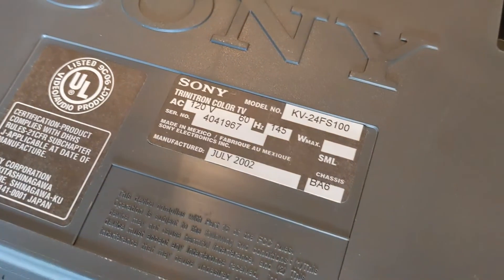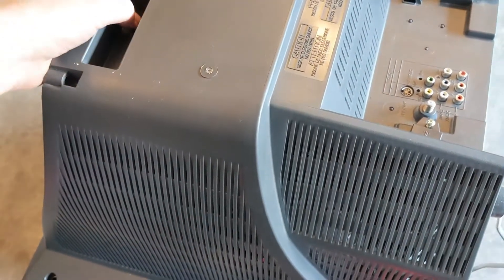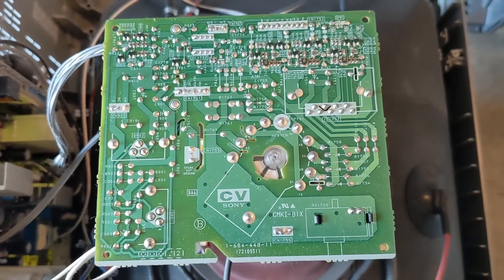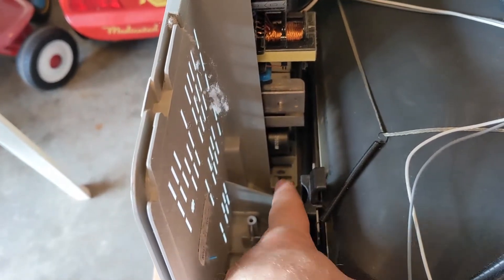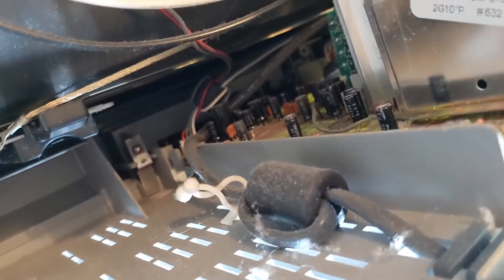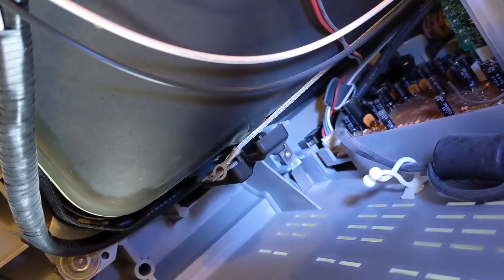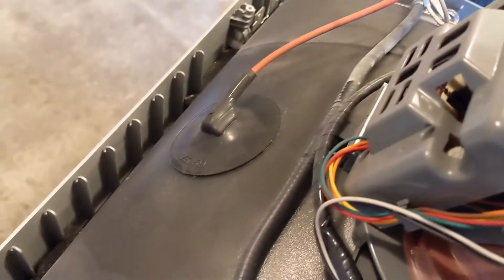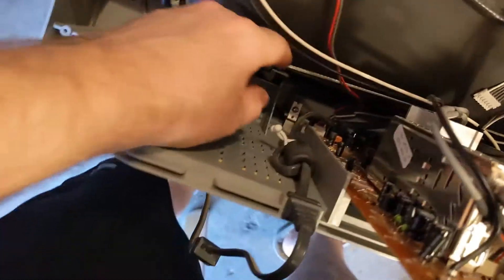Sony Wega Trinitron KV-24FS100 CRT repair project, Part 2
In this video, I dig into some of the guts of the CRT, learning as I go.  I am NOT an expert.